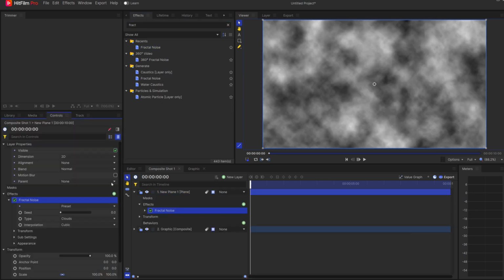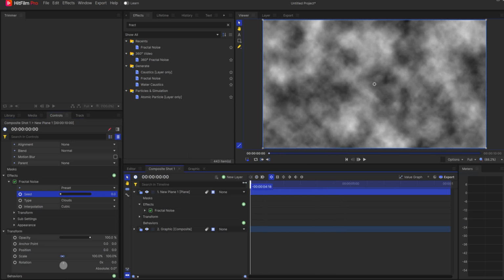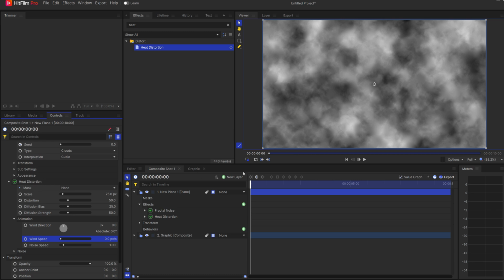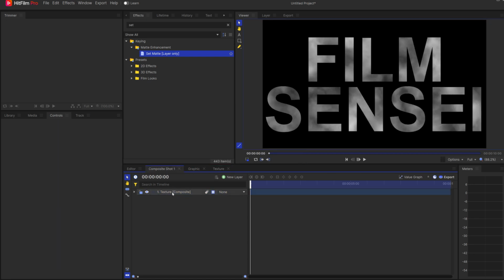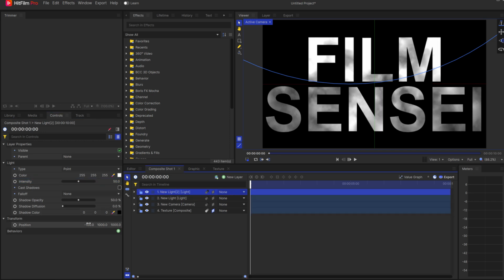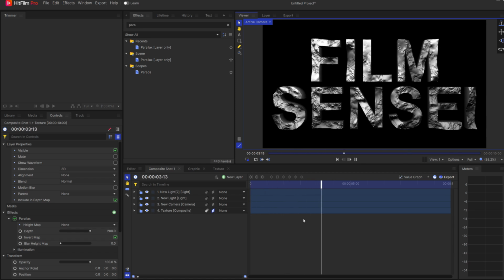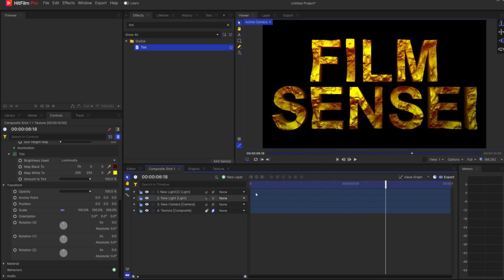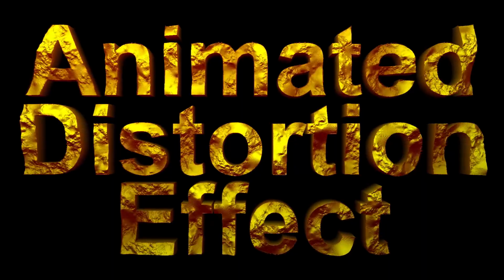How to Create an Animated Distortion Graphic in HitFilm!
In this video I show how to create an animated distortion graphic in HitFilm!